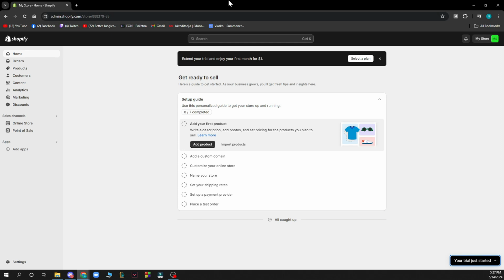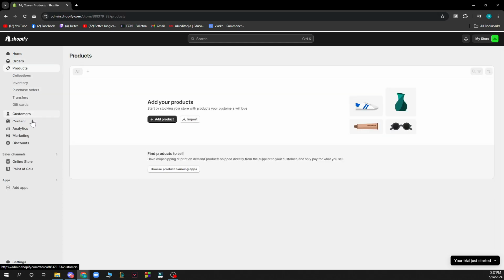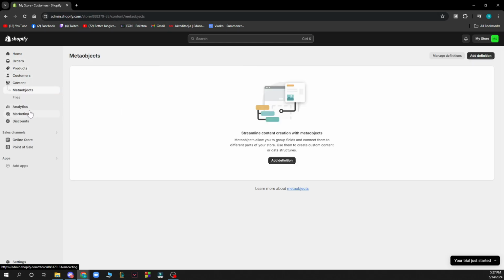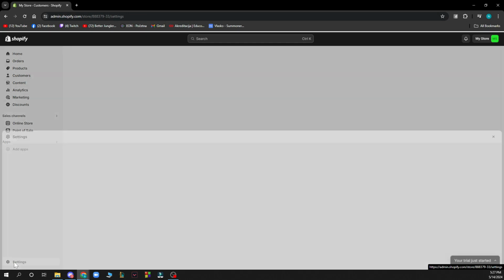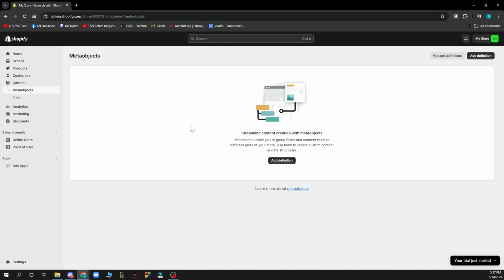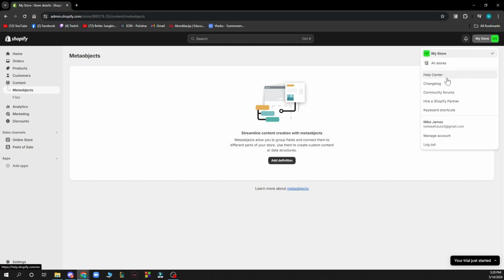How To Fix Shopify Stuck on Pending (Quick Tutorial)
In this video I will show you How To Fix Shopify Stuck on Pending. It would be good if you watch the video until the end so that you don't miss important steps.